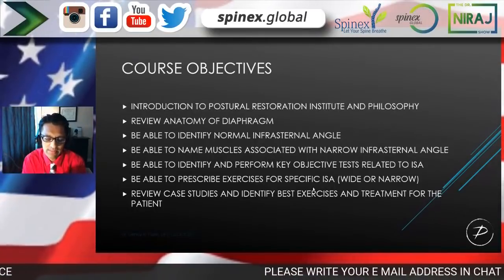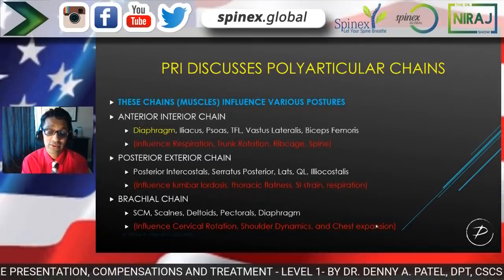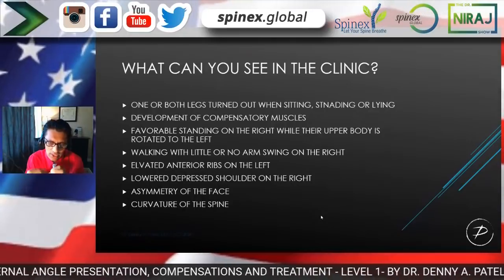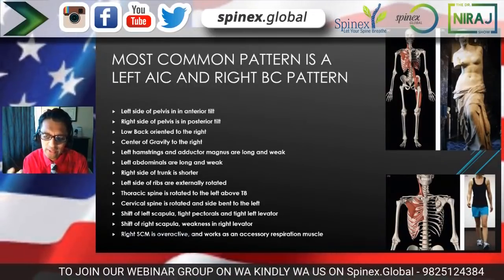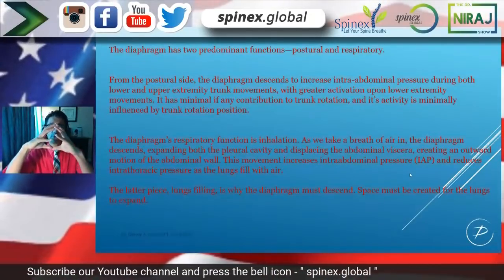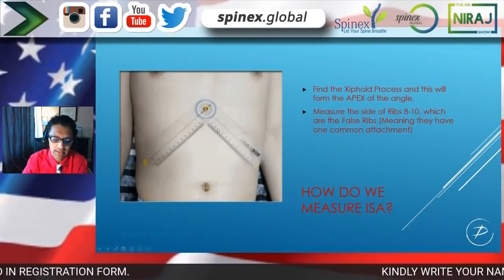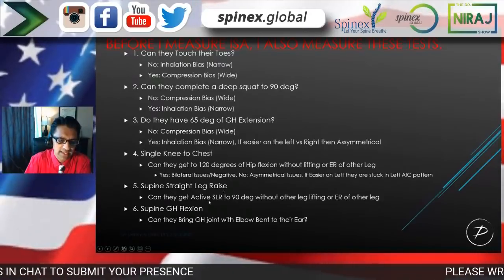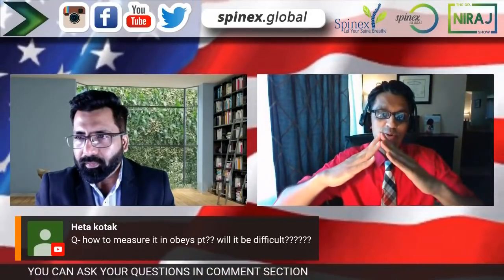Infrasternal Angle: Presentation, Compensations and Treatment - LEVEL 1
Infrasternal Angle Presentation, Compensations and Treatment

Have you ever wondered why breathing is so important?  For years our ancestors have involved breathing in Yoga for all the befits, but so you know why?  If you are like most clinicians, you will just tell your patients to breathe.  But in this seminar, I will review the Anatomy and Physiology of breathing, help you review simple tests and measure that you can do to assess your patients breathing and provide simple exercises to help correct the dysfunction.

Join us on Youtube Live with

Dr. Denny A. Patel, DPT, CSCS
Doctor of Physical Therapy
Certified Strength and Conditioning Specialist

Dr. Patel graduated from Loma Linda University with a Masters in Physical Therapy. He has also passed the certified strength and conditioning specialist examination. After practicing for 10 years, he went back to school and finished a Doctorate in Physical Therapy. He has been practicing PT for over 21 years and has been teaching for over 16 years. He is a certified Clinical Instructor by the APTA and took students/interns on a regular basis.

Dr. Patel currently teach Human Anatomy and Medical Terminology at Coastline; Movement Anatomy and Motor Control at Cal State Fullerton; Human Anatomy at Santa Ana College; and Pathology at Stanbridge University.

In Conversation with
Dr Niraj Bhansali
Kinetic control Accredited
movement therapist (KCMT, UK) *

26th July, Sunday
Time: 08:00pm

I HOPE YOU LIKE THIS VIDEO. IF YOU FEEL PAIN PLEASE CONTACT AS
A BEST PHYSIOTHERAPY CLINIC IN SURAT, GUJARAT

Spinex Spine Care International

SOCIAL MEDIA

CONTACT DETAIL

GHOD DOD ROAD CLINIC                                                                      ADAJAN CLINIC
Andhjan Shikshan Mandal,                                                                   Near Merulaxmi Temple,
Ghod Dod Road,                                                                                     Tadwadi Rander Road,
Surat – 395007,                                                                                      Surat – 395009,
Gujarat, India                                                                                           Gujrat, India

Dr. Neeraj Bhansali
Working Days: Monday to Saturday (Sunday Closed)